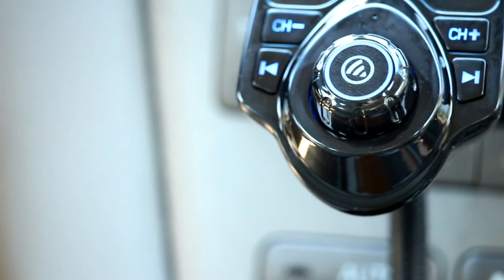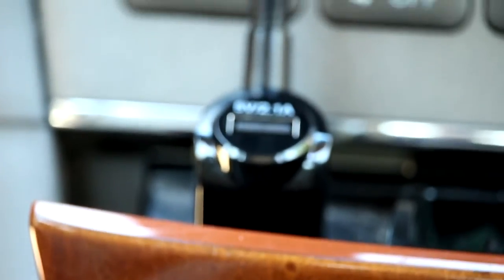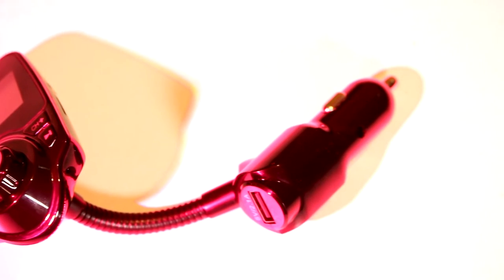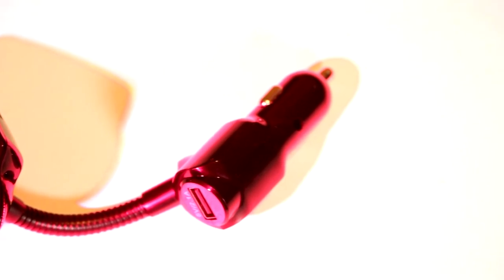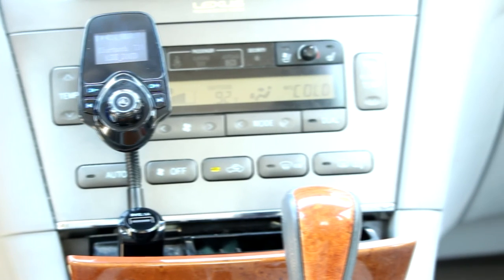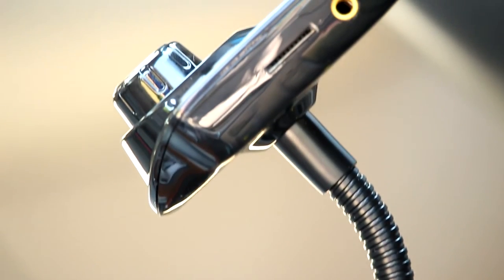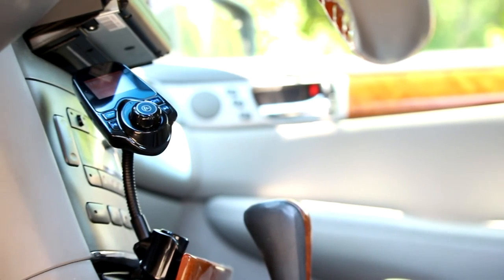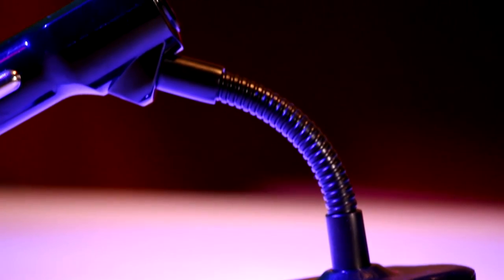Smarten Up Your Car for $20? - DeroTech Bluetooth FM Transmitter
This is my review for the "Bluetooth FM Transmitter,DeroTech Wireless In-Car Bluetooth Adapter Car Kit with 1.44 Inch Display,USB Car Charger,Hands Free Calling, TF Card Mp3 Player"